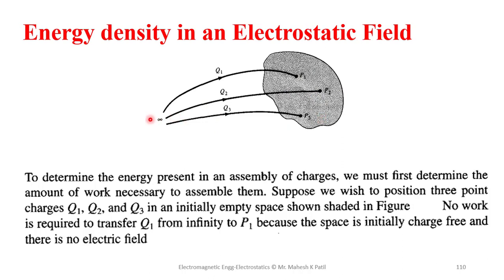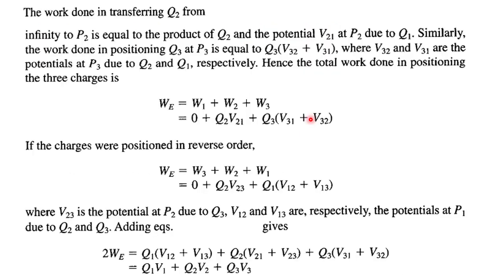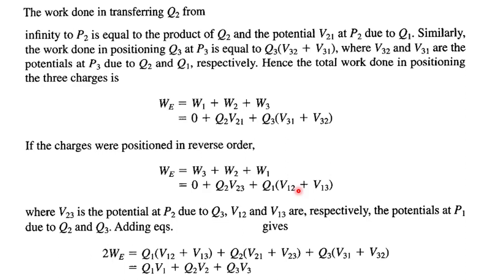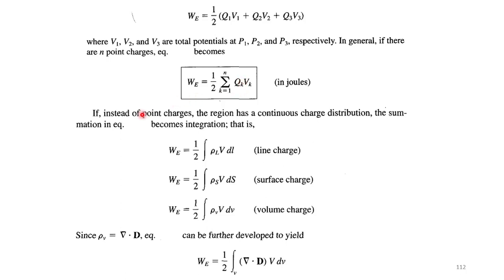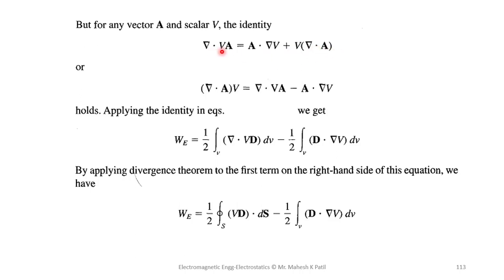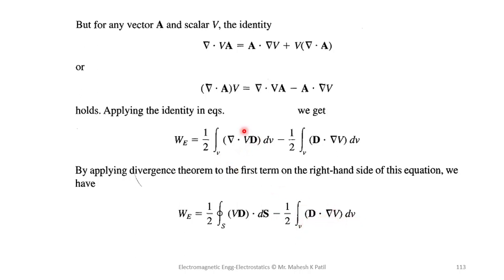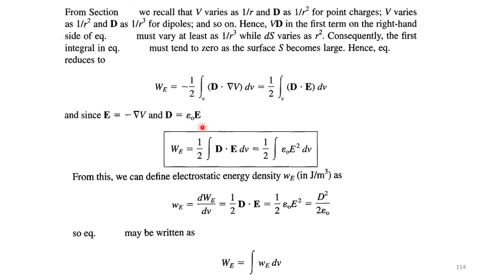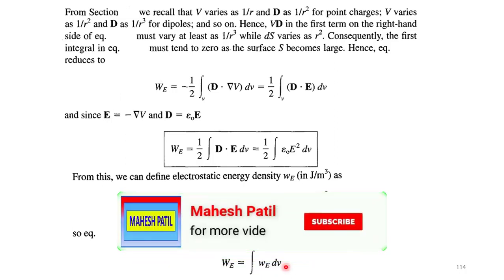Electrostatics energy density Lecture 15 Electromagnetic Engineering by Mahesh Patil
In this video lecture, Electrostsics Energy and Electrostatics Energy density is explained in detail.